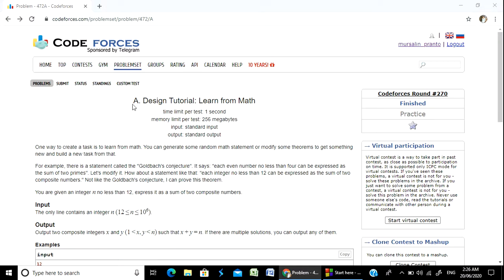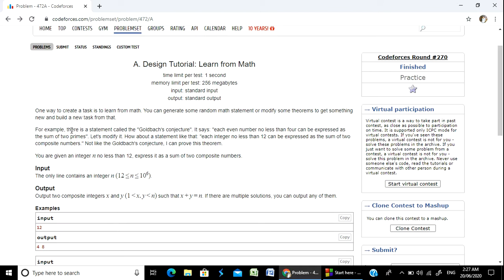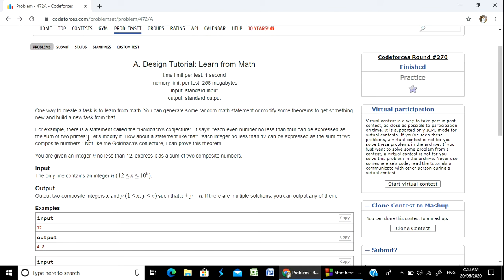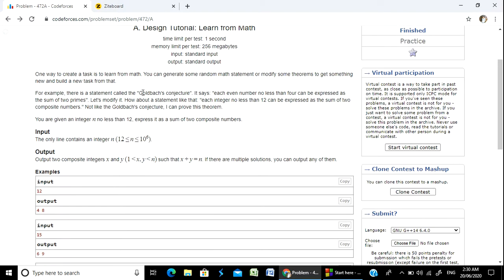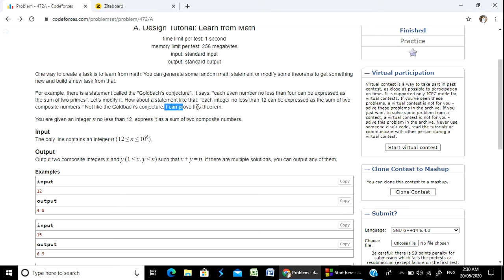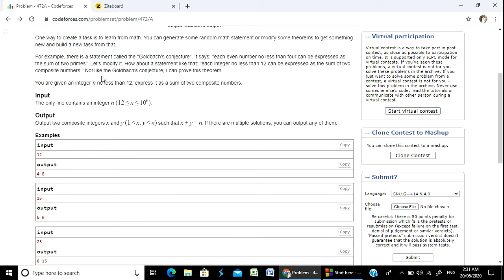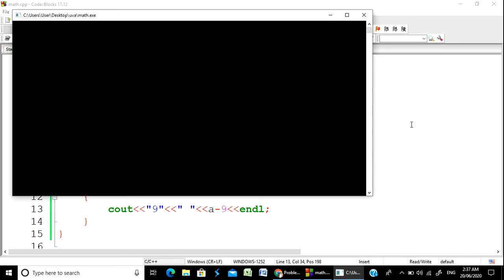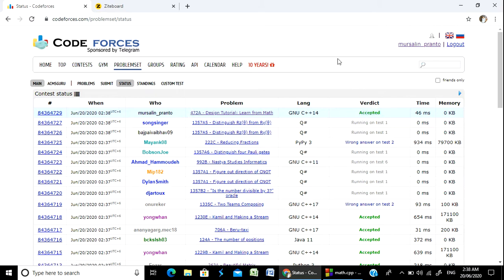Codeforces "472A - Design Tutorial Learn from Math" solution( Bangla ) | Cpp language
This video contains the solution of the Codeforces problem "472A - Design Tutorial Learn from Math" in Cpp language in Bangla.